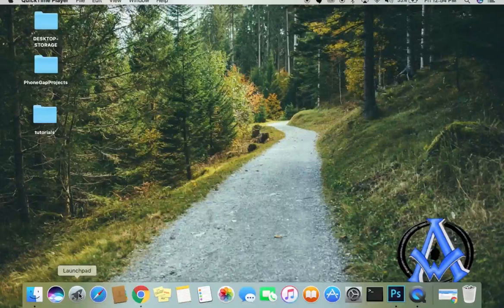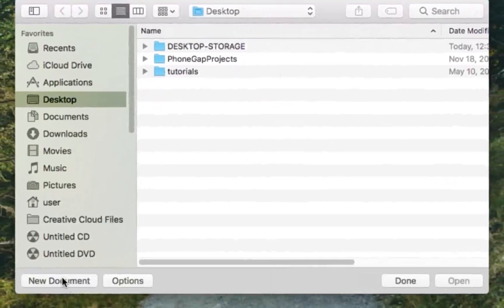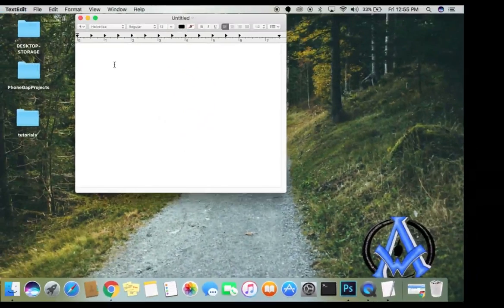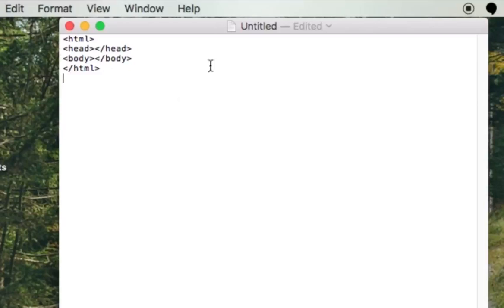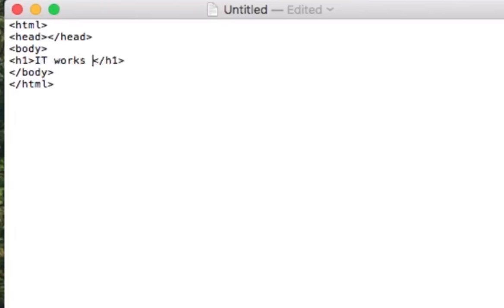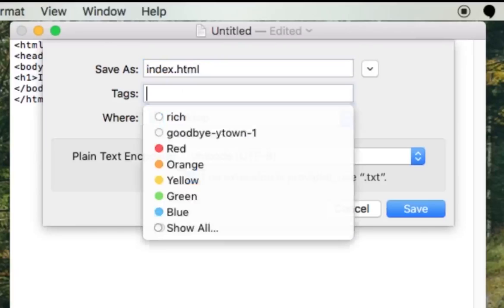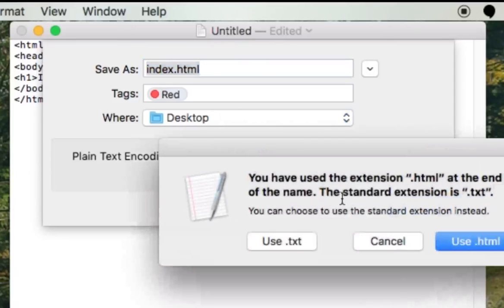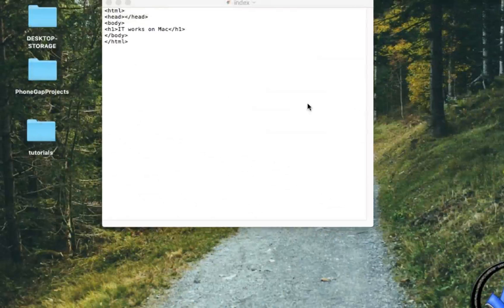Use TextEdit On Mac To Edit HTML Files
This is how you can use textedit in Mac to edit html files.